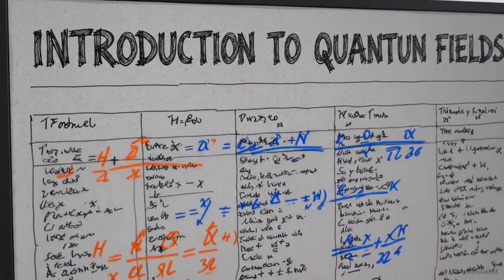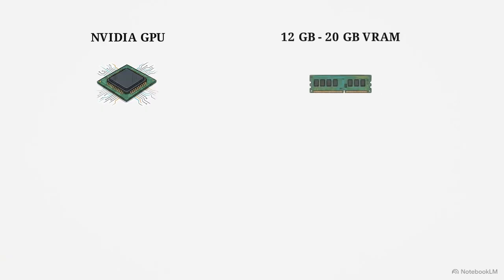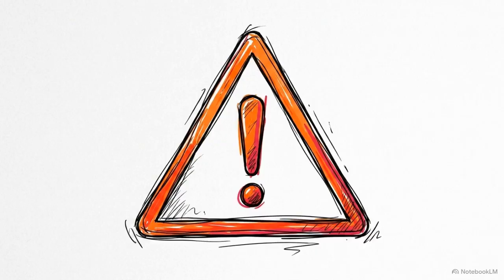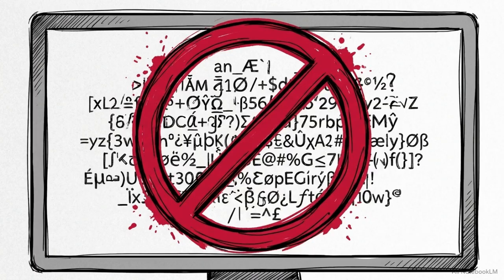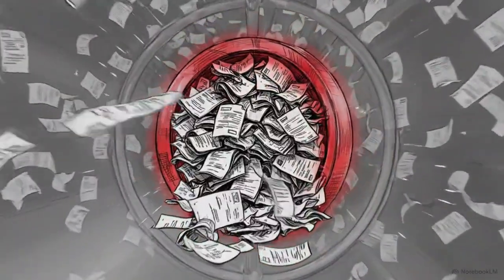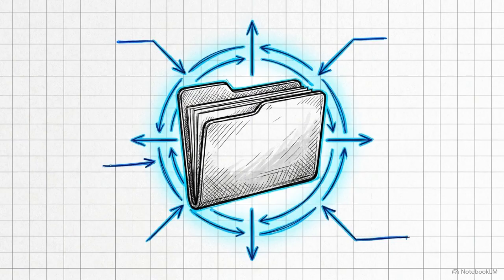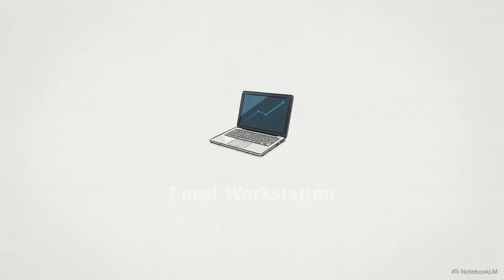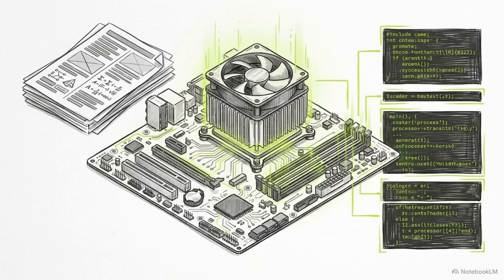olmOCR GitHub Install Setup Guide for Markdown, HTML, and LaTeX Extraction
olmOCR is an open-source OCR toolkit from the Allen Institute for AI that converts complex PDFs into clean Markdown, HTML, and structured text using a 7B vision language model. This walkthrough covers installing olmOCR on Linux, configuring Python 3.11, installing required system fonts and GPU dependencies, optimizing vLLM inference, increasing Linux file limits for large-scale processing, and running the batch OCR pipeline. You'll also see how FP8 model weights improve GPU efficiency while preserving equations, tables, multi-column layouts, and document structure, making local document digitization dramatically more accurate and cost-effective than traditional OCR solutions.

TimeStamps:
0:00 Why Traditional OCR Fails
0:16 olmOCR Pipeline Overview
0:47 Hardware Requirements
1:19 Linux Environment Preparation
2:13 Python Environment Configuration
2:41 Installing olmOCR and Dependencies
3:21 Optimizing Linux for Batch Processing
4:06 Running the OCR Pipeline
5:06 Reviewing OCR Output Files
5:38 Scaling with Docker and Cost Comparison

📄 Complex PDF OCR
🧠 7B Vision Language Model
🐧 Linux Setup
⚡ NVIDIA GPU Acceleration
📝 Markdown and HTML Export
📊 Table and Equation Extraction
🔬 Academic Document Processing
💰 Low-Cost Local OCR

Deploying document AI locally gives organizations greater control over sensitive data while reducing recurring OCR expenses. Combine GPU inference, batch processing, vLLM optimization, and automated document pipelines to digitize research archives, enterprise records, and technical documentation efficiently. Strong infrastructure choices create long-term operational leverage and lower processing costs.